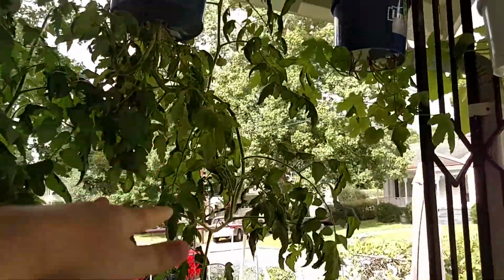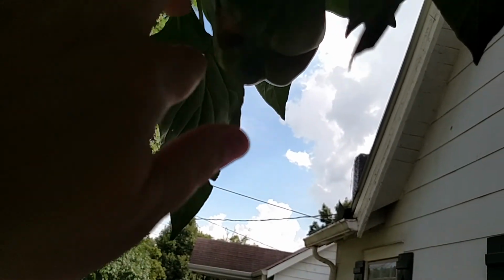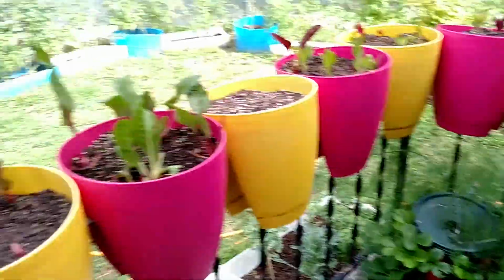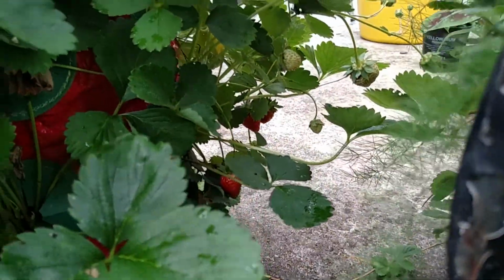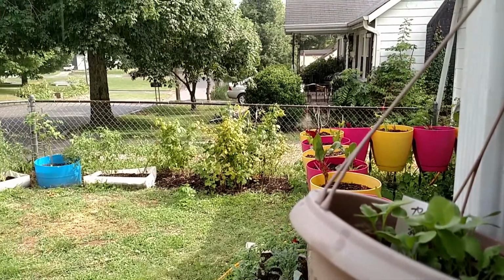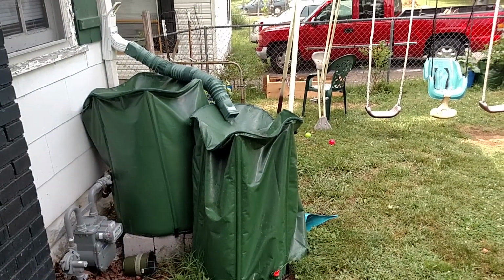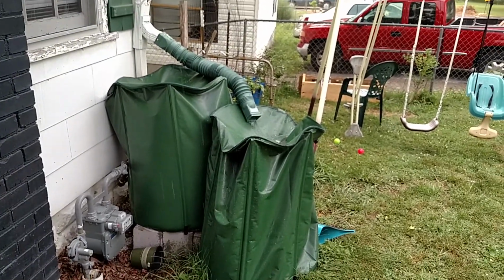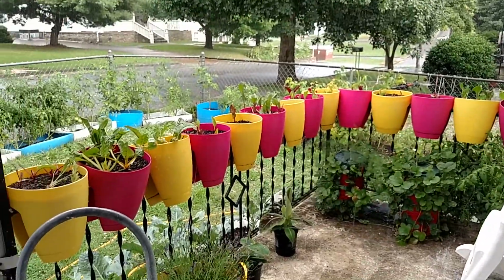Front Yard Garden Update June 2015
I've been gardening up a storm outside. So, I thought I'd give a little front yard garden tour!